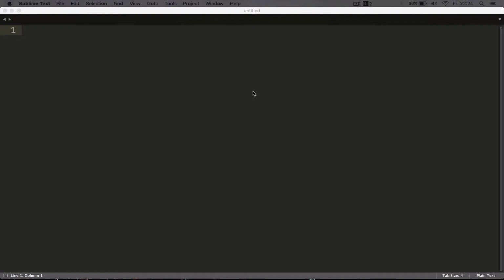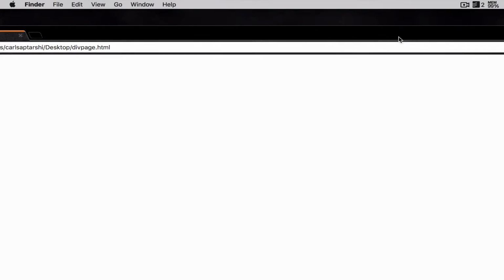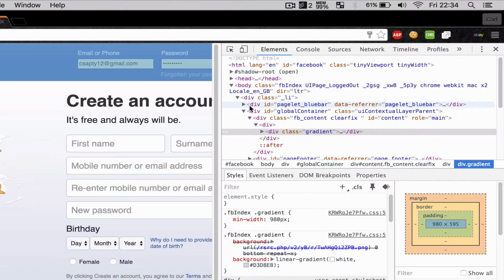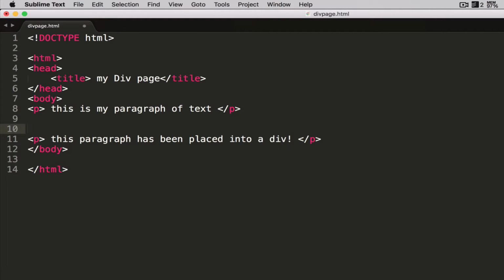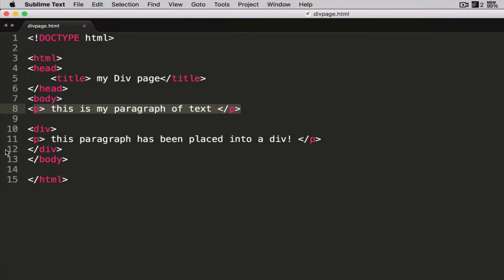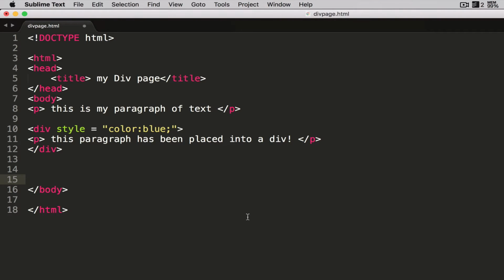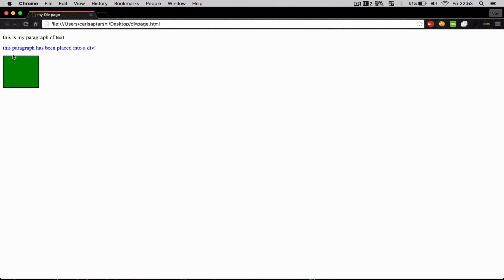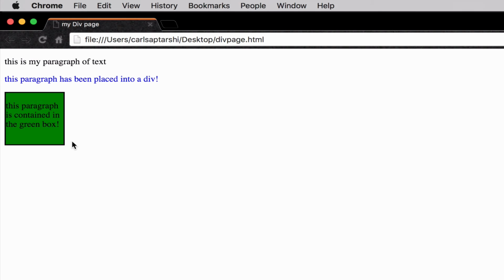Basics of HTML - Tutorial 12 - Divs and Containing Your Page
this video is to show you how to add divs and basic ways to contain your page into different sections